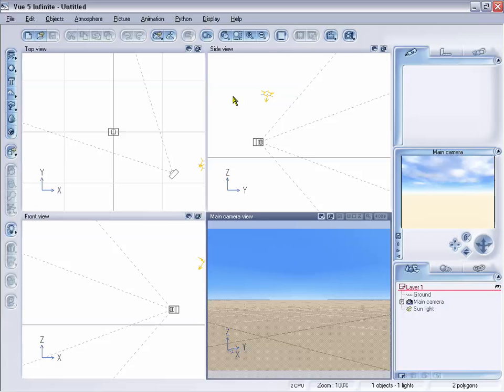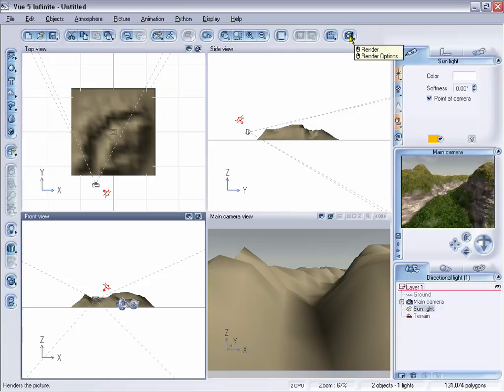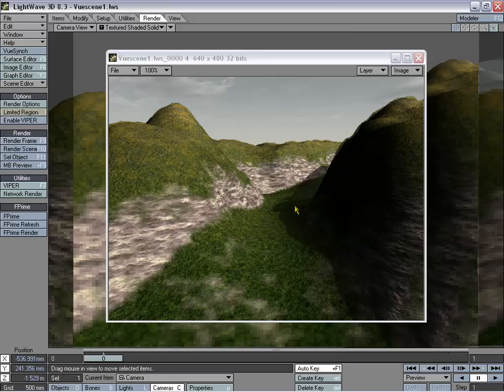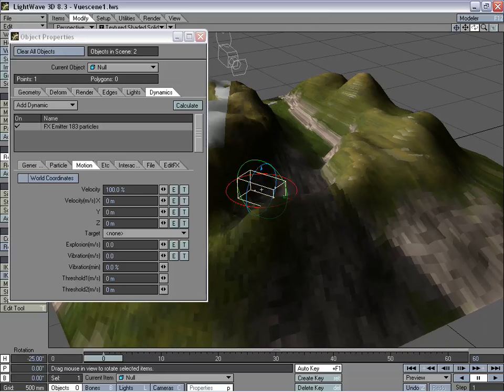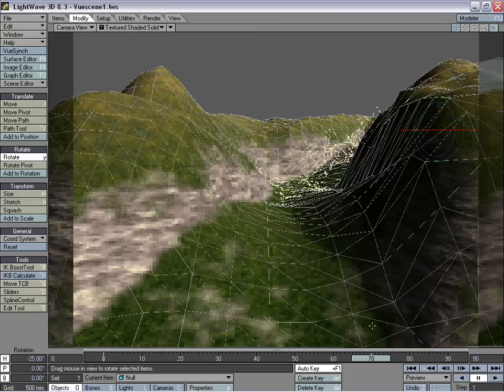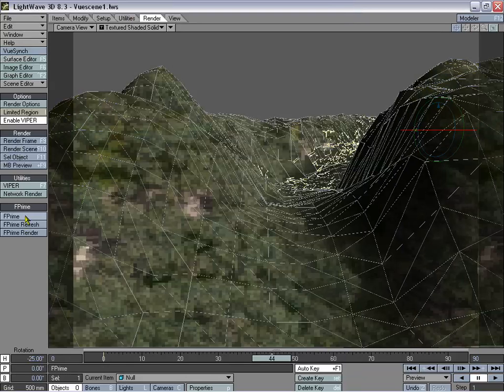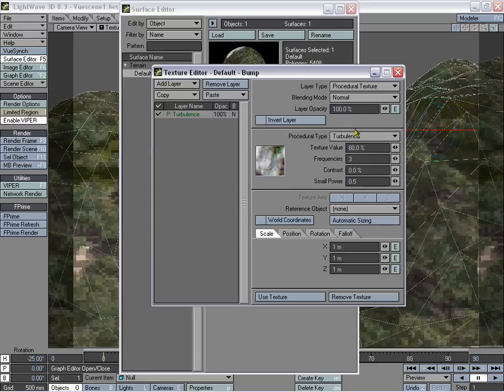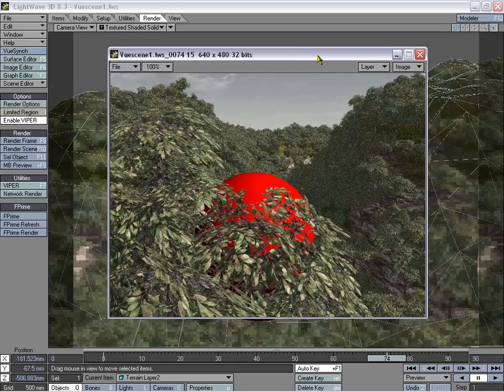Vue 5 LW Integration | Chapter 3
asileFX | Vue 5 Lightwave 3D Integration